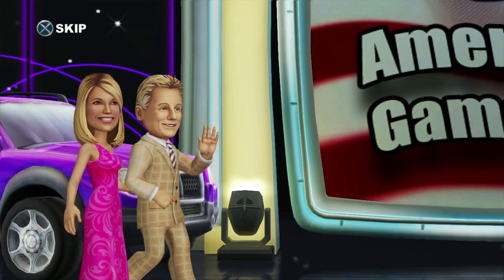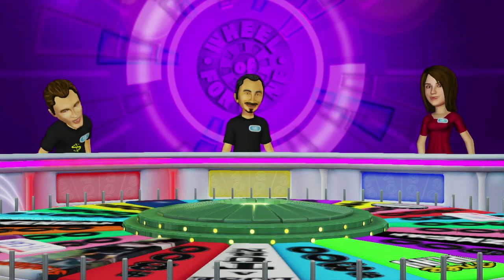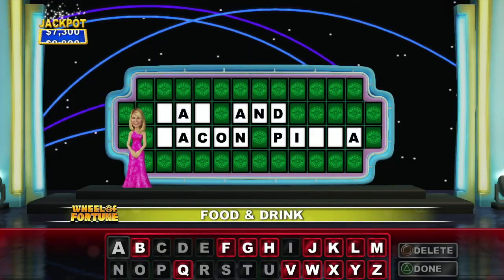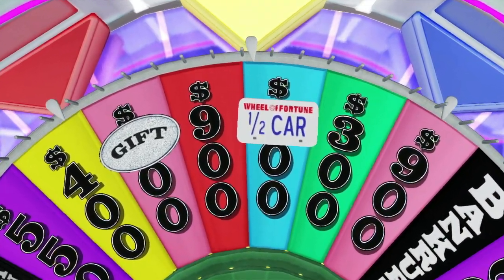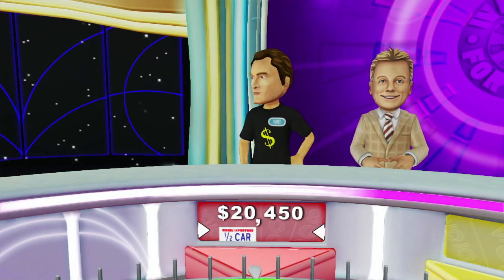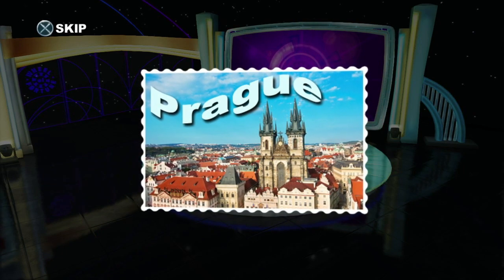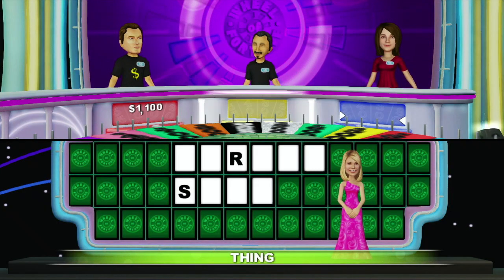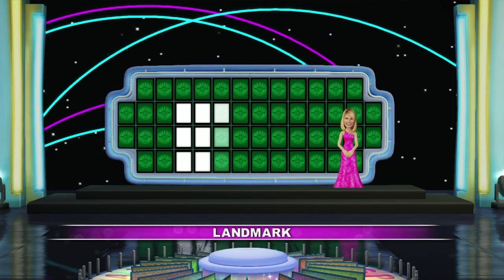Wheel Of Fortune | Sony PlayStation 3 | S02 E03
Leo421